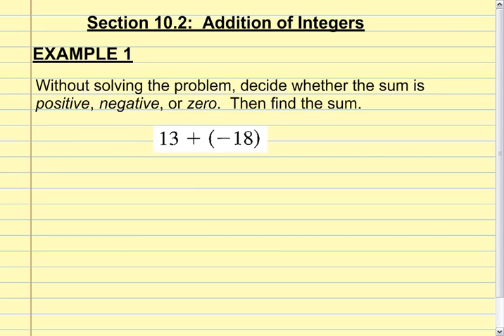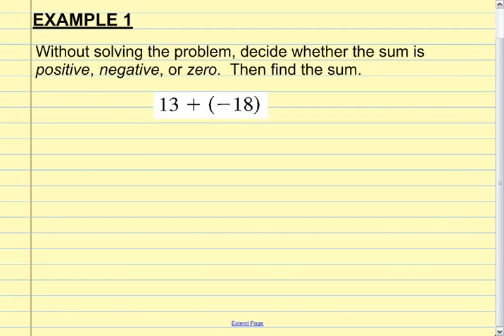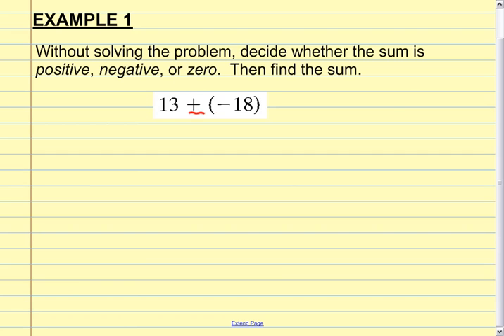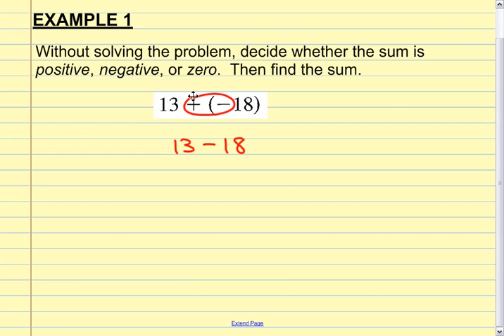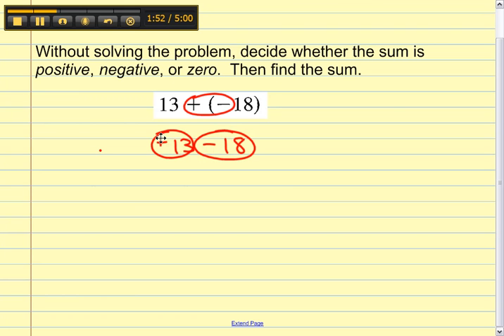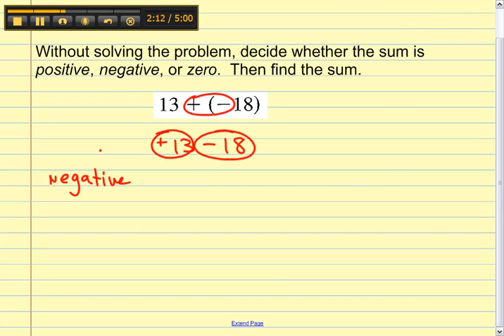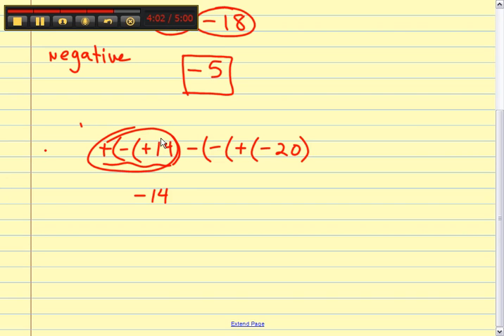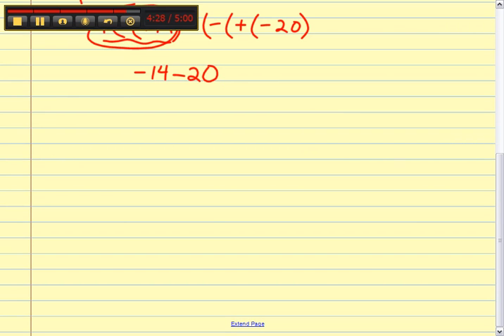Math 6, 10.2.1